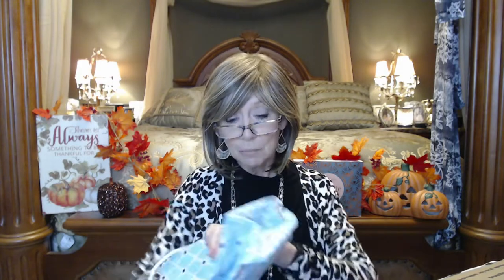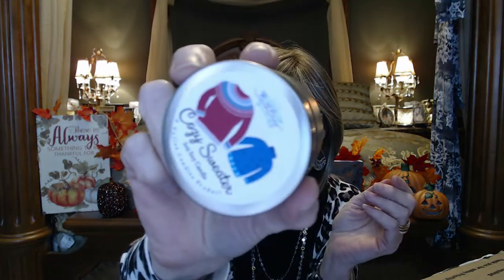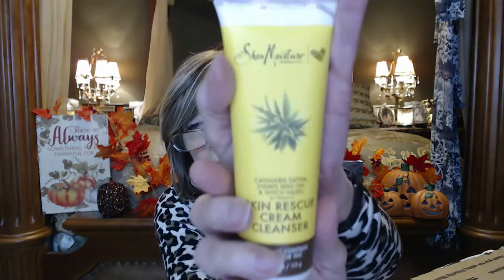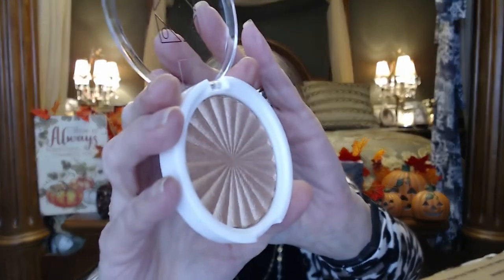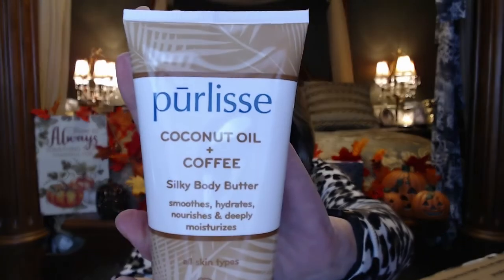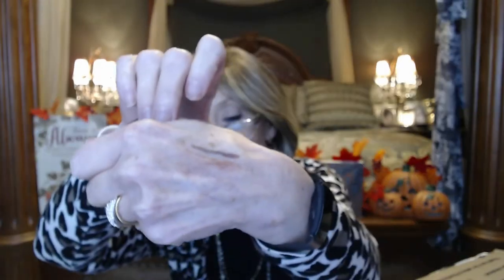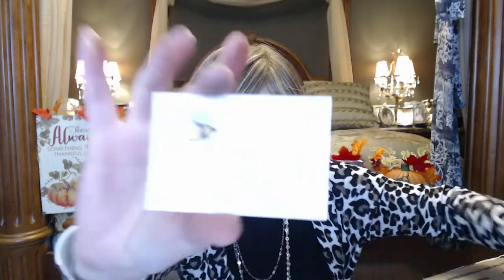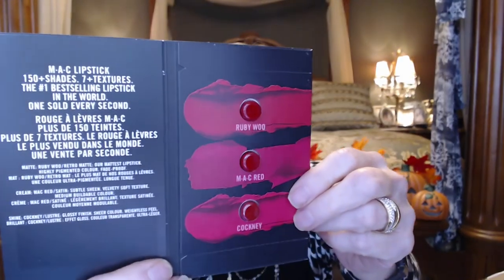I won Alisha Martin's Giveaway!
I am so excited to share the unboxing of the Giveaway I won from Alisha from Alisha Martin's Channel!!  The box was full of so many amazing and fun items and I will enjoy using, or learning to use these new skincare and beauty products!!   maybe even burning sage to get rid of any negative energy!!

Thanks so much Alisha ~ it was like Christmas in September!!  Congrats on getting 400+ subs!!!

The best part of You Tube is our You Tube Community, I have enjoyed getting to now each and everyone of you!

If you are not already subscribed to Alisha's channel, I hope that you check her out, she is a sweet, caring and loving person, she is a down to earth person and I know you will enjoy her videos!

Here is the link to Alisha's Channel

Take care and we will chat soon!

XOXO
Nancy